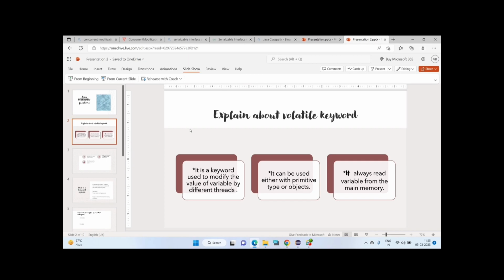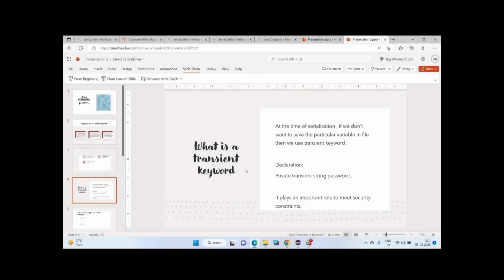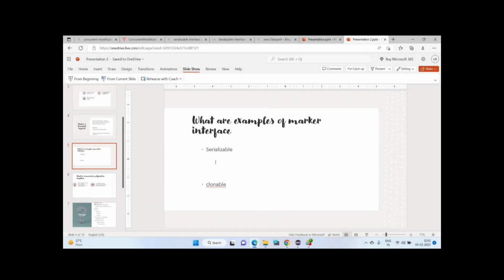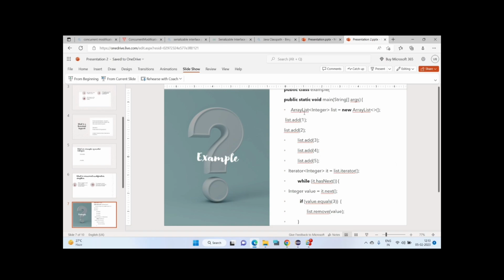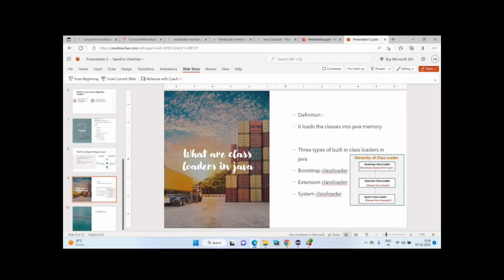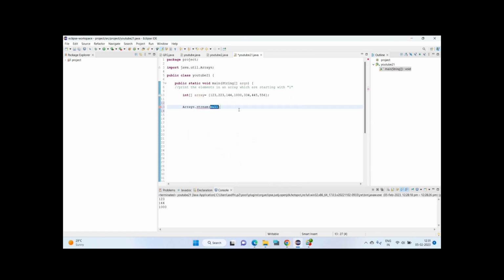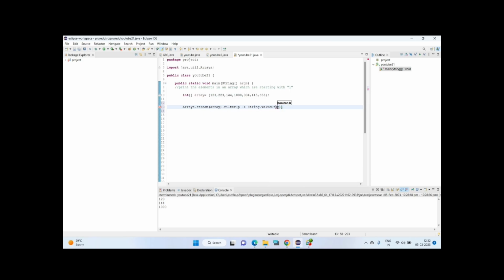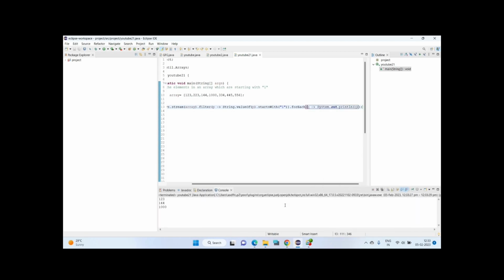Java interview Questions for experience...